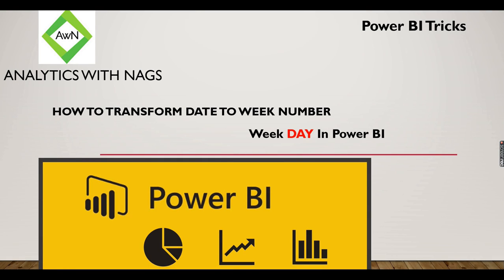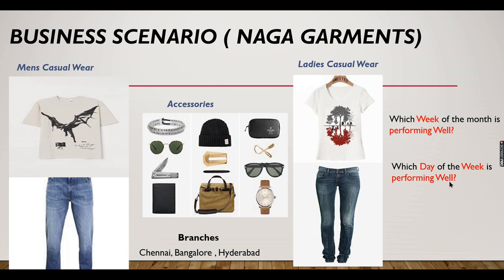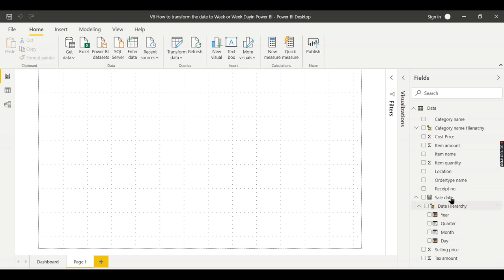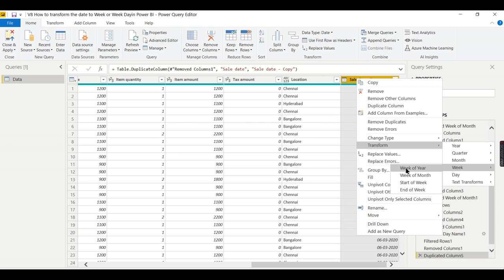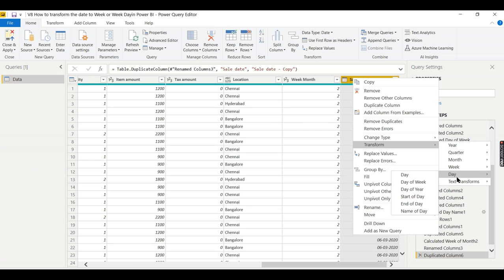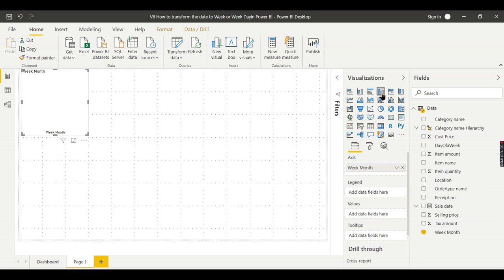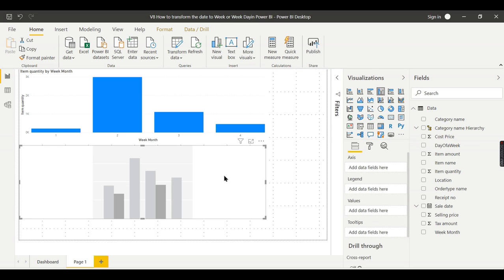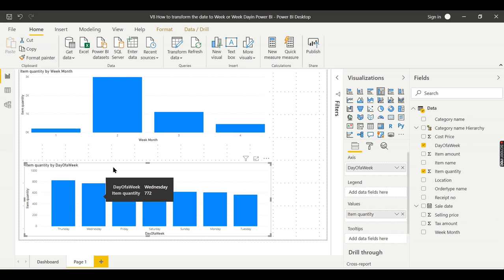How to Transform Date to Week in Power BI Desktop Tips and Tricks (8/100)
How to Transform Date to Week in Power BI,
How to find weekly sales in Power BI,
How to find week Number in year in Power BI,
How to analyze which week is trending well,
Power BI Desktop Tutorials